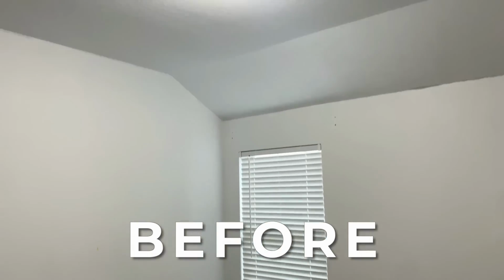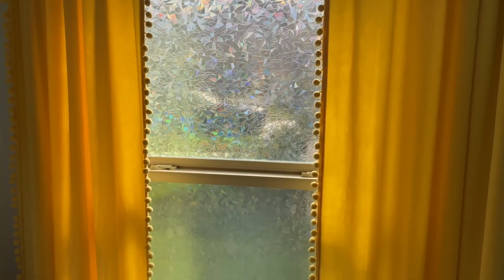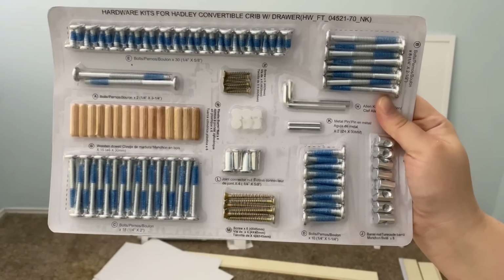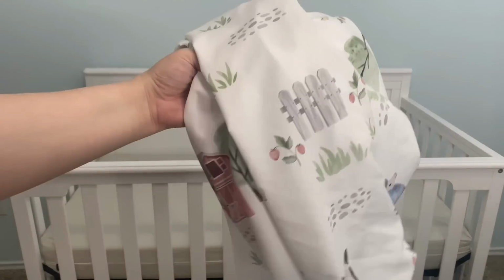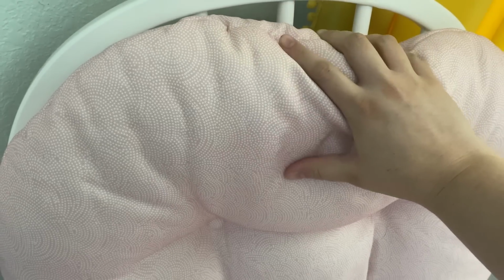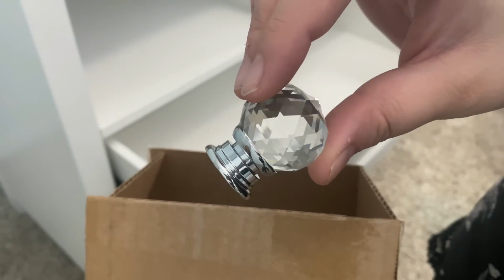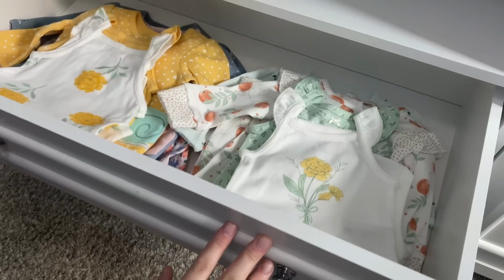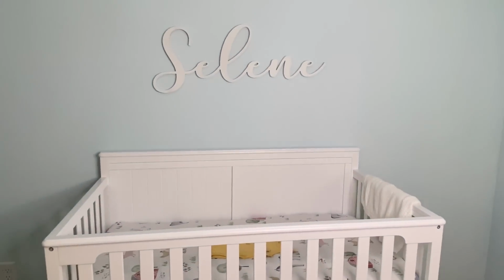Every mom is going to want to COPY this room makeover!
We turned a dingy and boring room into a magical Haven!
Whether you're looking for kids and baby home goods or stylish nursery furniture, Overstock has everything you need to make your dream nursery a reality.